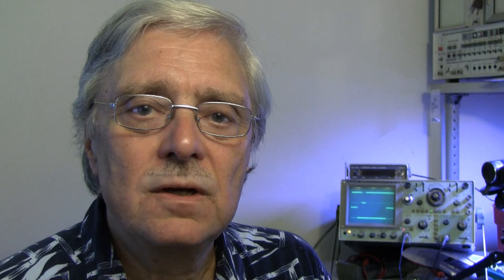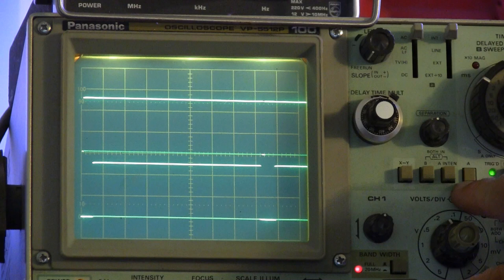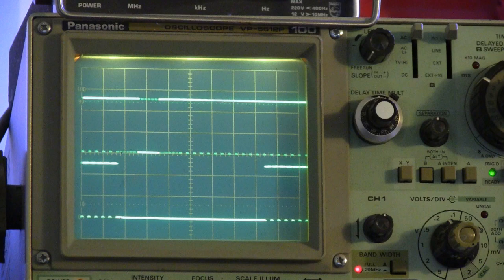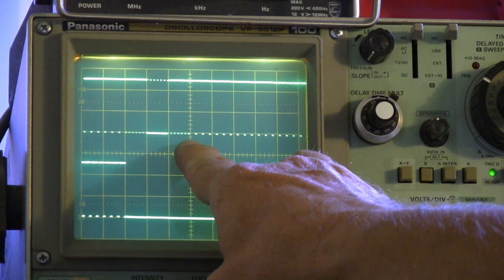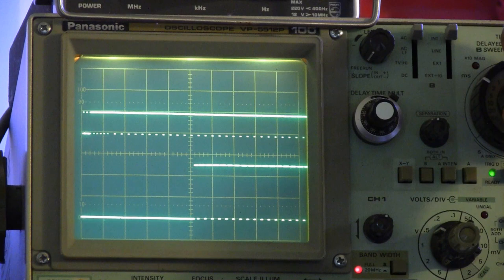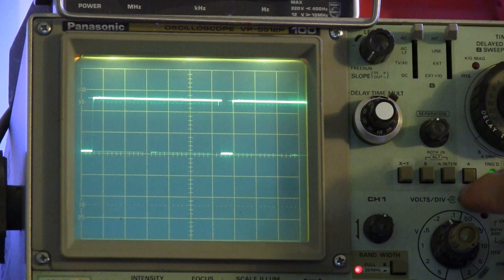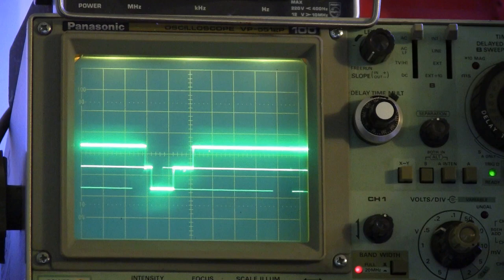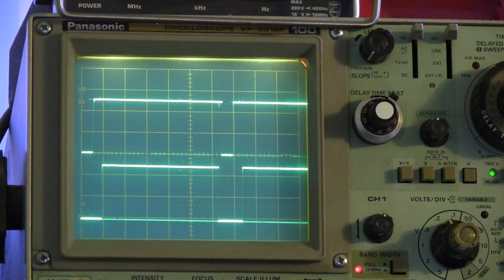How to view TV sync signals on an oscilloscope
I walk the beginner through the process of using their oscilloscope to examine standard definition video signals using a standard dual trace analog oscilloscope. I demonstrate the use of delayed sweep and explain various signal components that make up the sync stream in a composite video signal.

For more information about old video equipment and electronics projects, be sure to visit Labguy's World on the net

(Yes. I trimmed my mustache a little bit too aggressively. OR did I try to smooch a coffee grinder?)